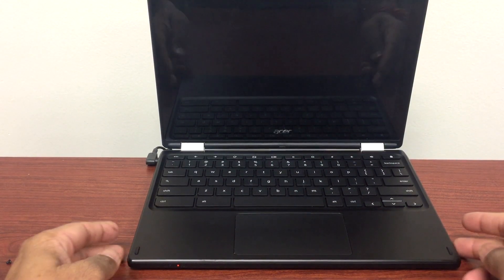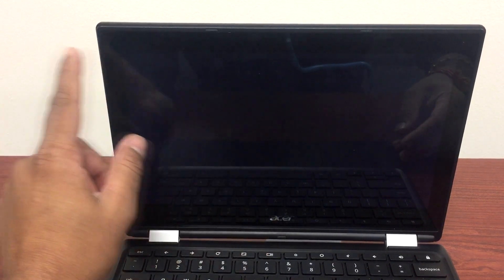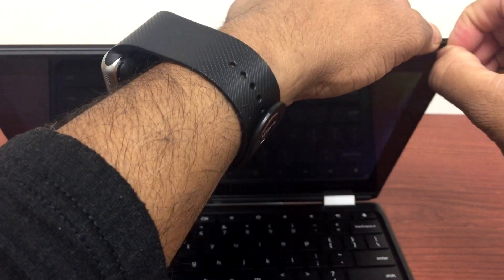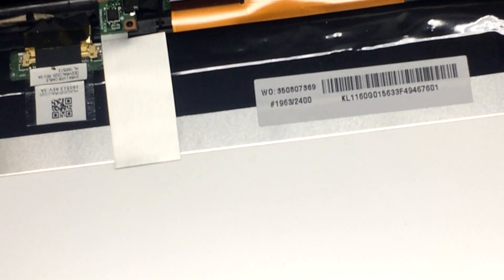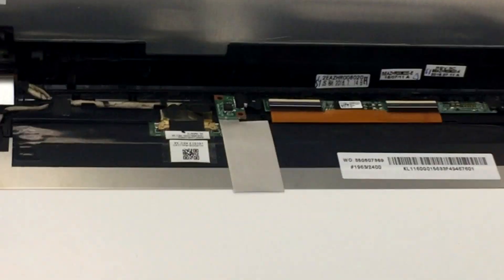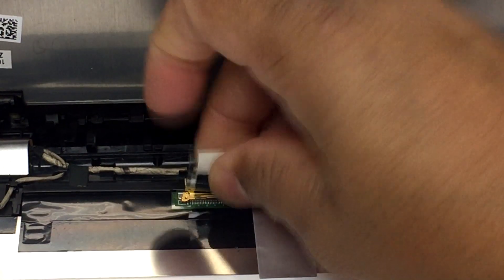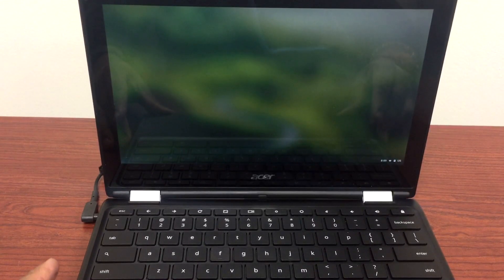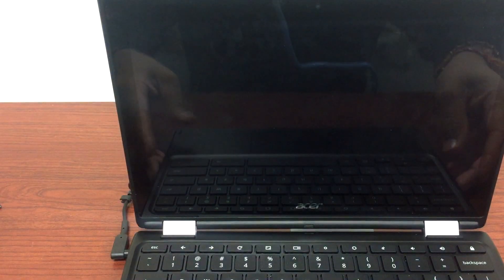How to Fix Dark Screen or Brightness Issue on Acer C738T Chromebook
FIXED the Dark screen issue or "brightness doesn't work" Issue for ACER chromebook C738T

Same method would work for almost all types of chromebooks & laptops.. hope this video helps you resolve your issue..